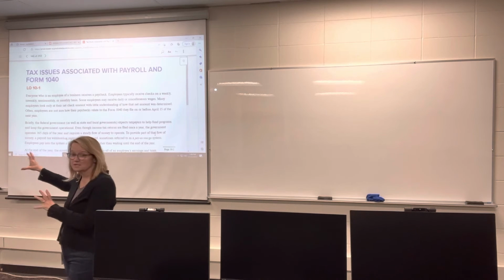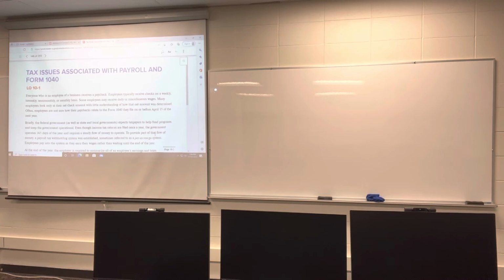Income Tax Accounting, chapter 10, Tax issues with payroll and the 1040